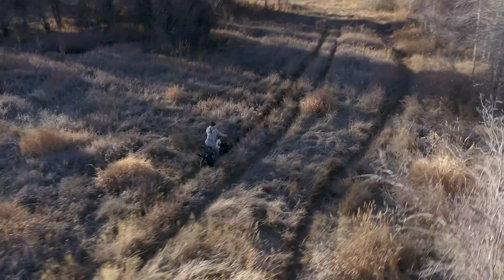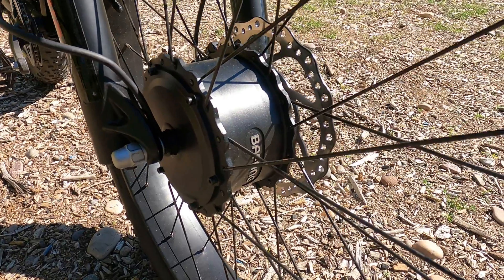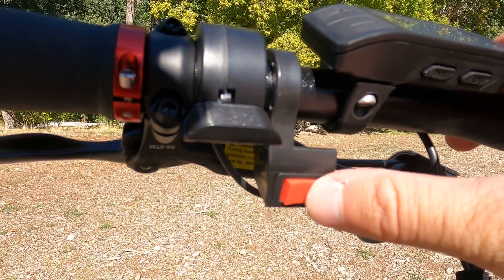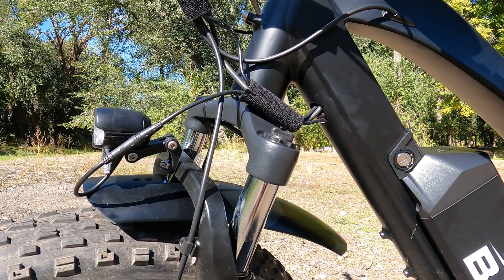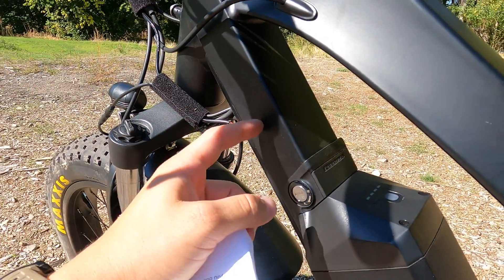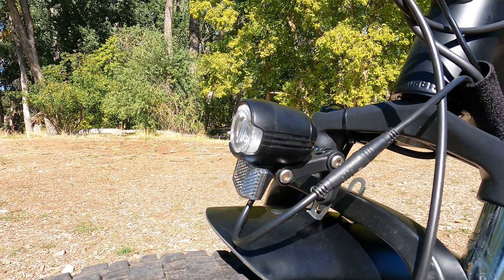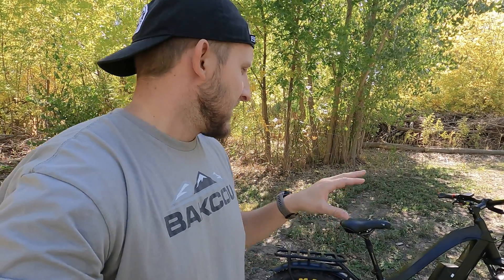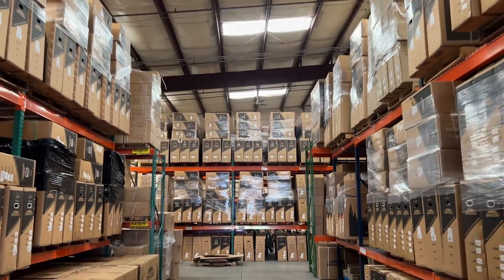Dual-Hub Motor Electric Hunting Bike | Kodiak AWD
April 11 2024 We are currently redesigning the Kodiak AWD and will be upgrading the bike this year. We are currently out of stock on this model of the Kodiak AWD

The Bakcou Kodiak AWD has two 500 watt hub motors, one in the front hub and one in the rear hub. These combine to give you more power and more capability with a hub driven bike than ever before. With dual hub motors and AWD capabilities, the Kodiak AWD is built to conquer snow, mud, and sand. While our mid-drive motor eBikes are built to climb, the dual-hub motors are made to push/pull each wheel through the stickiest of terrains.

The Kodiak AWD has a switch on the handlebars that allow you to go from AWD to FWD or RWD which helps with saving battery power when the AWD is not needed.

0:00 Introduction
0:30 Motors
0:53 Battery
1:10 Drive train toggle switch
1:53 Components
2:20 eBike controllers
3:10 Charging the eBike
4:00 Where to buy one
4:40 Thanks for watching